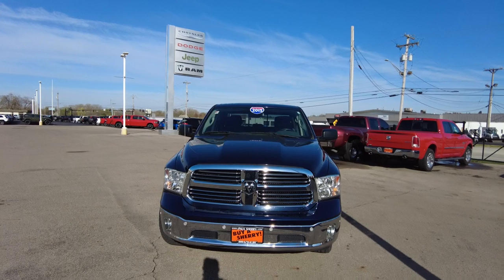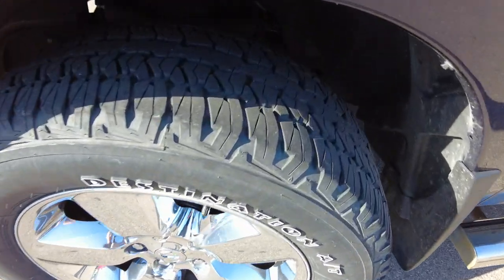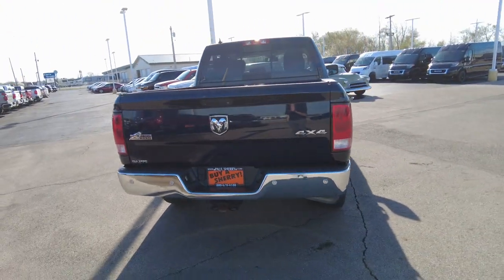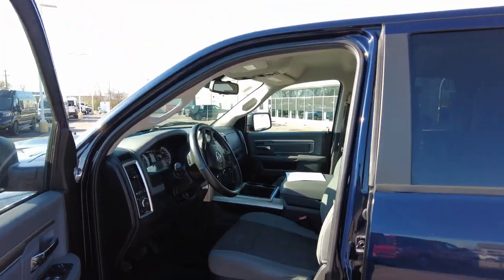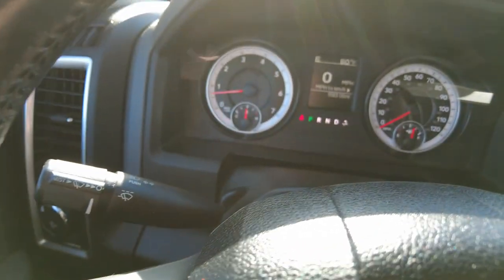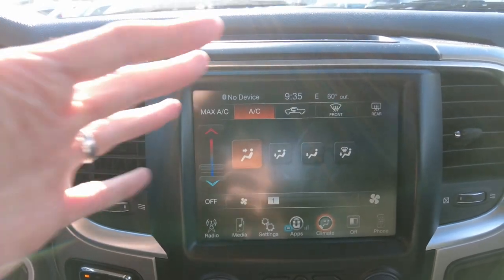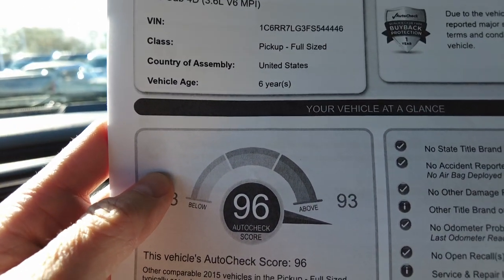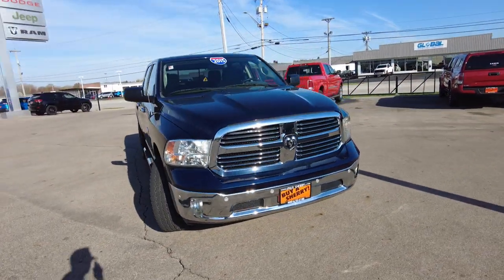2015 Ram 1500 Big Horn | Crew Cab - 4x4 - Stunning Pearlcoat Paint | Review